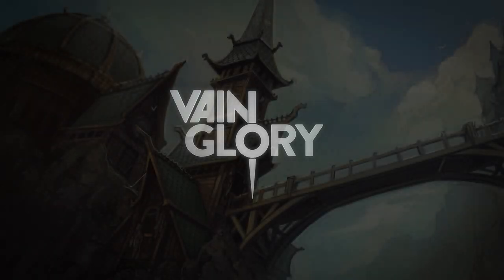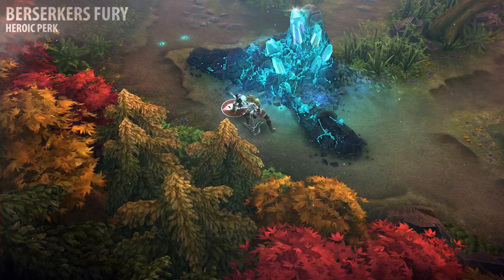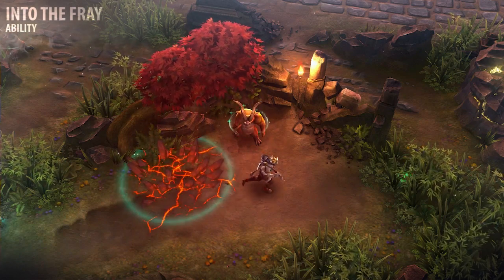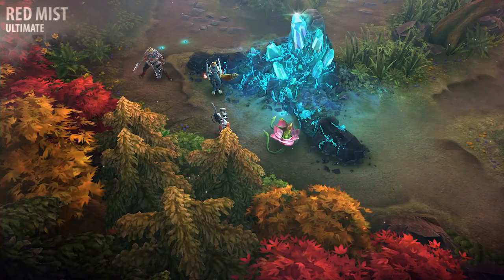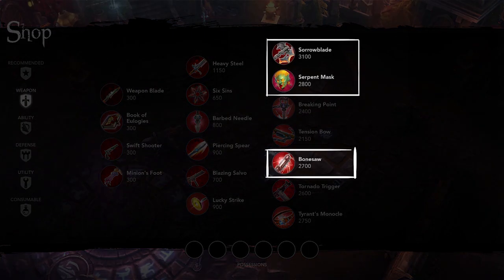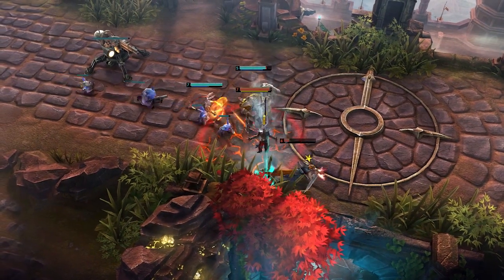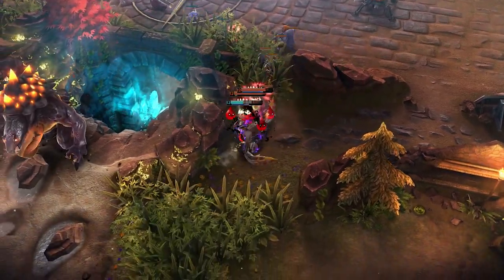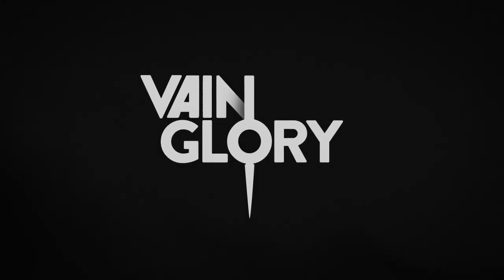Rona Hero Spotlight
Welcome to the Vainglory Hero Spotlight! Today we're looking at Rona, a berserker who tears through teams as easily as single opponents.